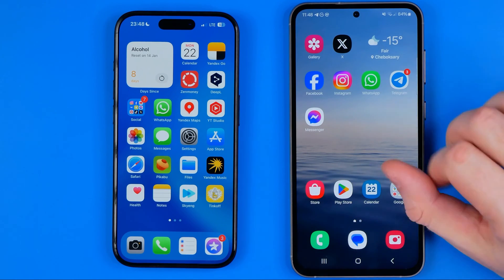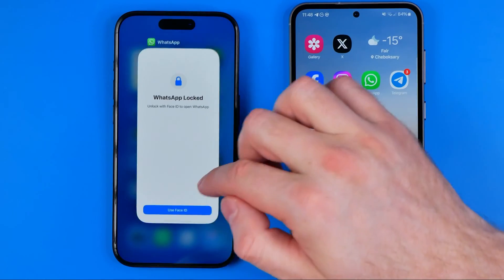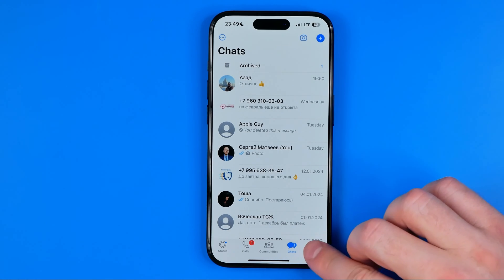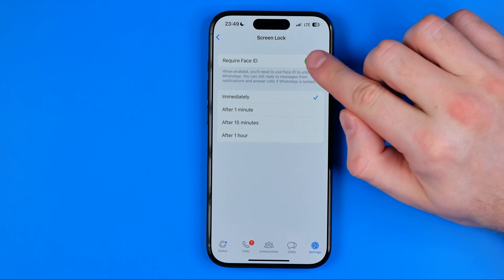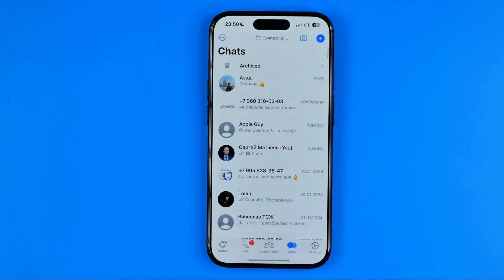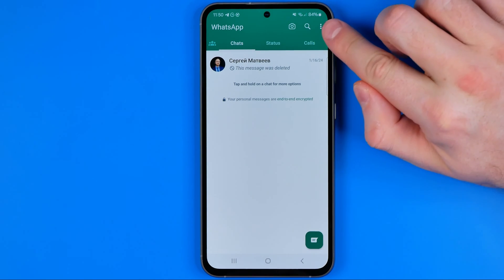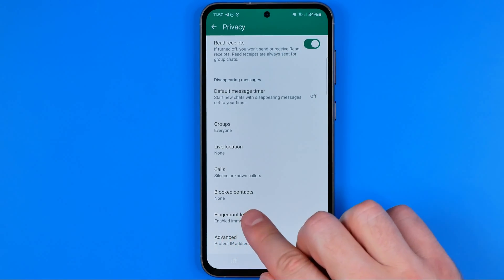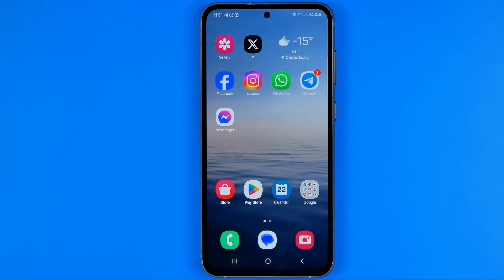How to Disable Whatsapp Fingerprint & Face ID Unlock (iPhone & Android)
If you are looking for a video about how to disable whatsapp lock, here it is! In this video I will show you how to remove whatsapp fingerprint lock. Be sure to watch the video to the very end.